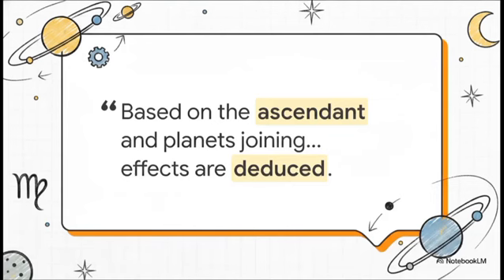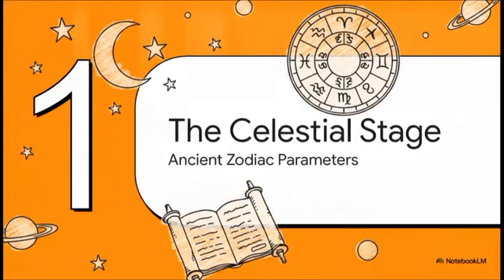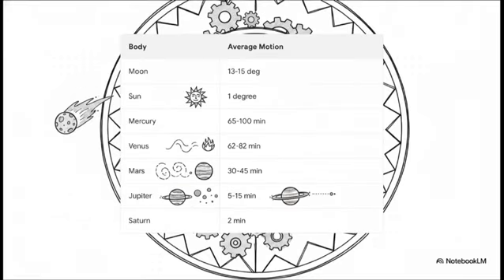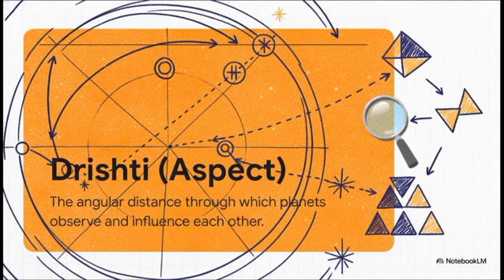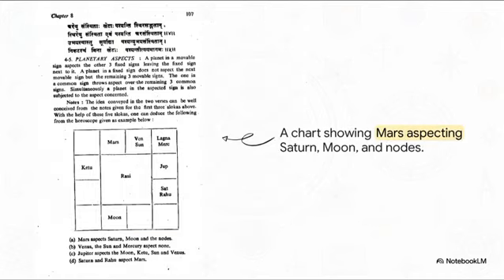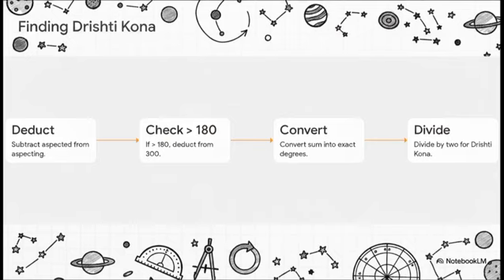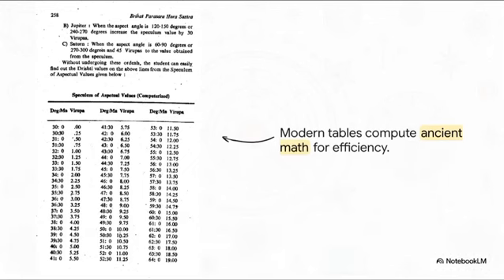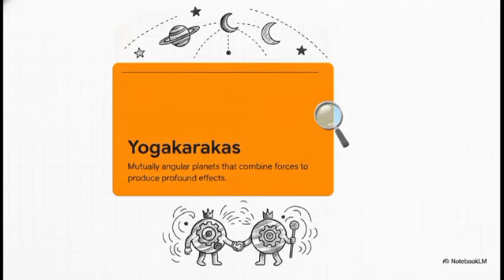Vedmata AI | India's ancient vedic wisdom delivered through artificial intelligence! (Chapter-4)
Vedmata AI explores the timeless wisdom of the Vedas, Upanishads, Puranas, Vedic Astrology, and Ancient Indian Knowledge through the power of Artificial Intelligence.

Our mission is to simplify complex Sanskrit scriptures and make ancient wisdom accessible to a global audience.

Topics Covered:
• Vedic Astrology
• Brihat Parashara Hora Shastra
• Upanishads
• Karma Theory
• Sanskrit Wisdom
• Ancient Indian Philosophy
• AI-Powered Research